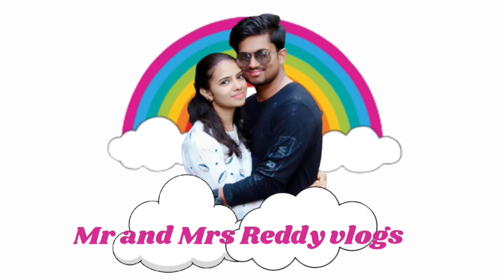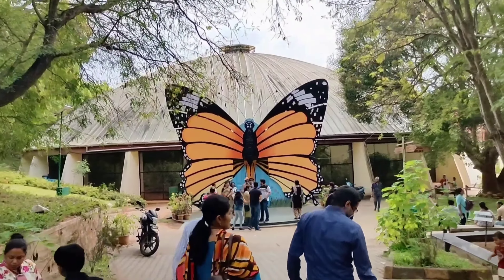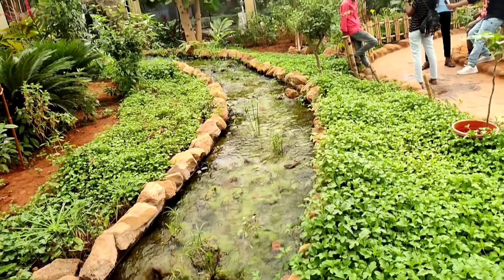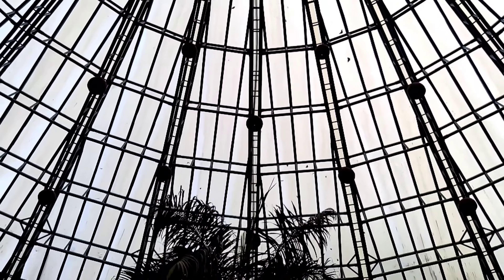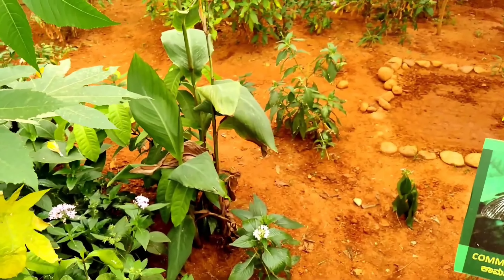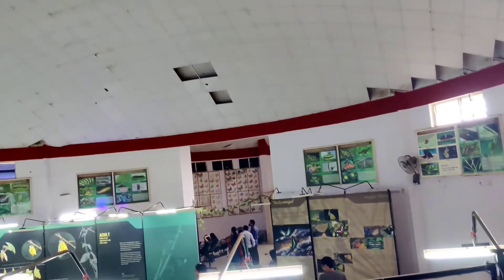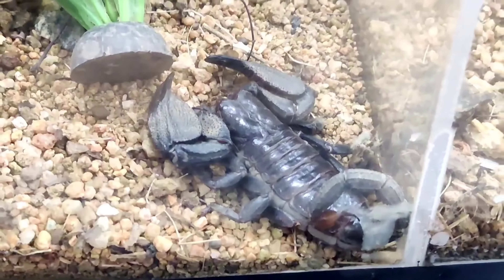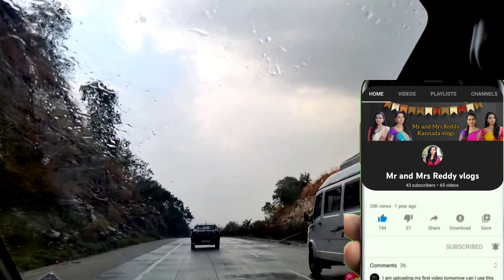Bannerghatta Butterfly park/ಚಿಟ್ಟೆ ಪಾರ್ಕ್ ನೋಡೋಣ ಬನ್ನಿ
@mr and mrs reddy vlogs official

🥰👋Hi guys.. 🥰🙏This is Usha🥰
"Mr and Mrs Reddy vlogs"😊,this is my new journey on youtube.In this channel you can expect
*Temple exploration
*Decorative ideas
*celebration videos
*prank and funny videos
*Vehicle reviews🚞🚗
*Daily vlogs🙋‍♀️
*Cookery videos🍳🥘
*Art and craft(DIY)🎉
*Travel vlogs🚗
*Dress and jewellery haul
*movie reviews
*organisation ideas
*Beauty tips💅
*Short ideos, etc...
I hope this will be useful to you all.

Share my videos with your friends and family👨‍👩‍👦‍👦

Yours lovingly
Usha reddy